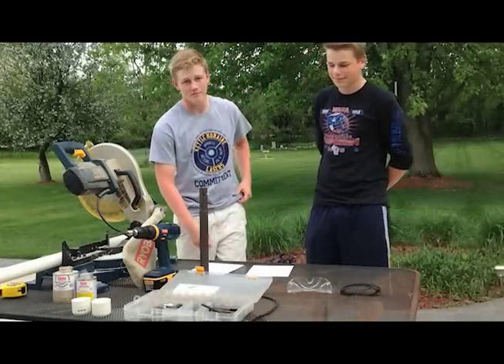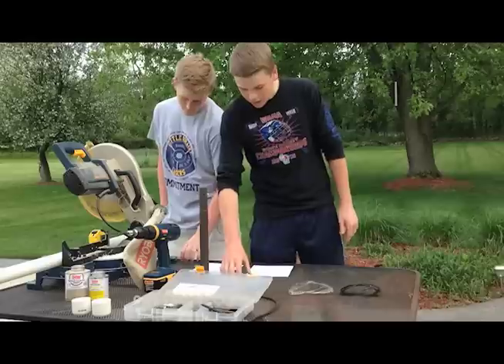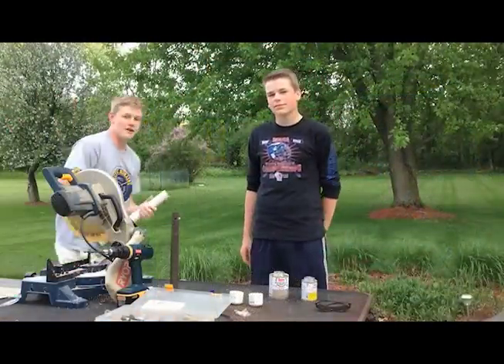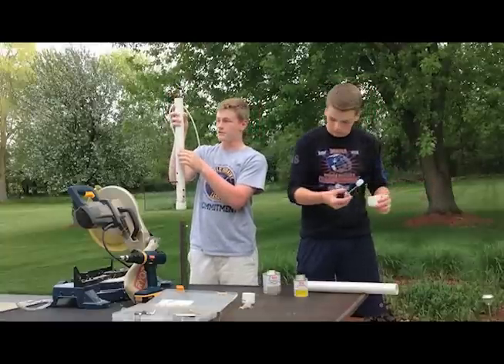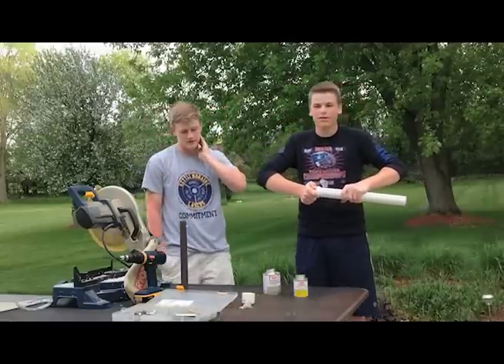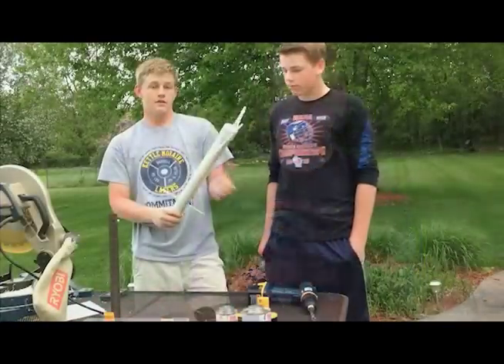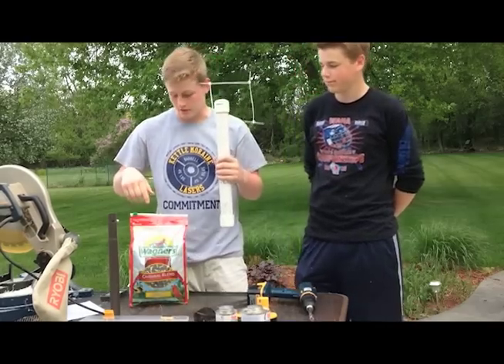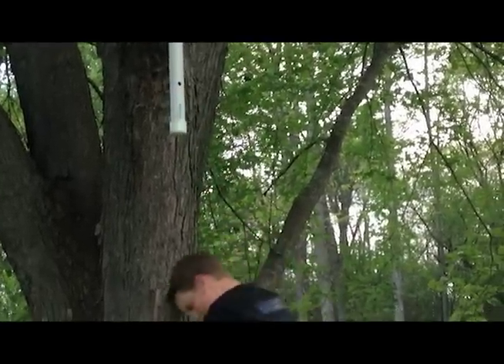How to Build a PVC Bird Feeder Demonstration